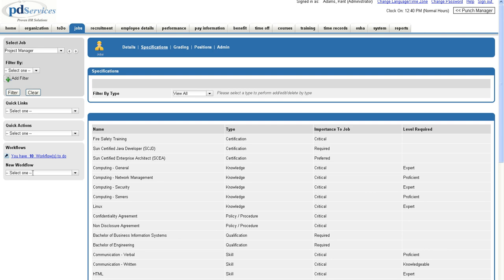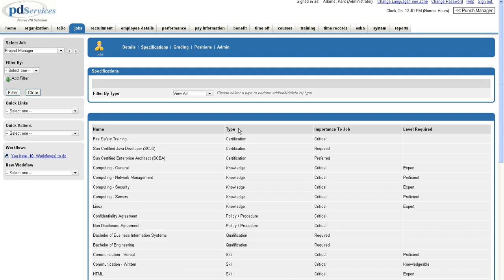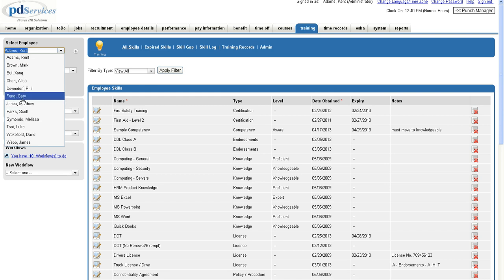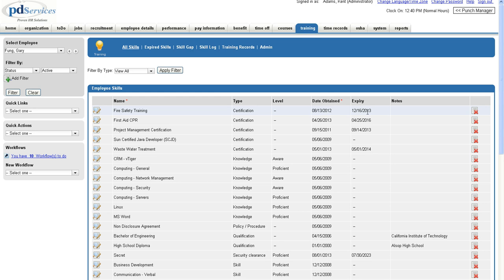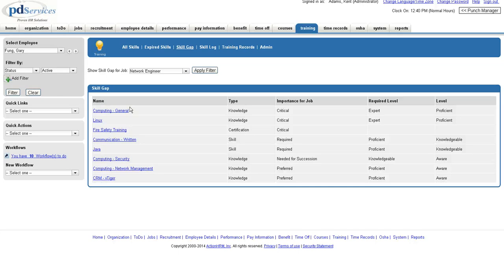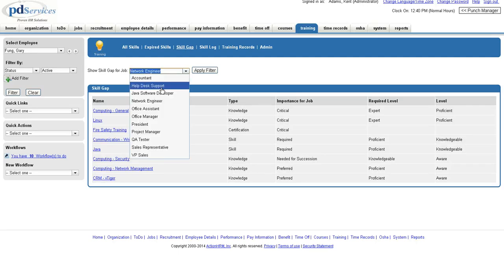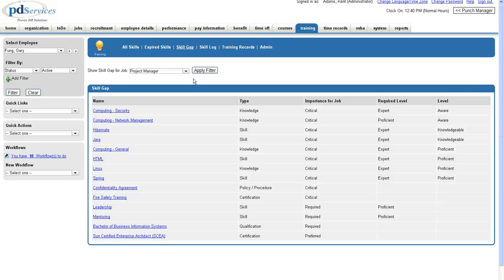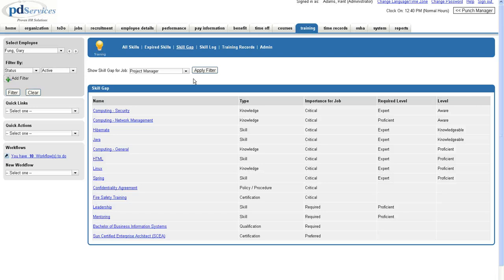ActionHRM workforce and talent development, skills, license, certification tracking and gap analysis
ActionHRM workforce talent & development. Skills, certification, license, etc tracking.